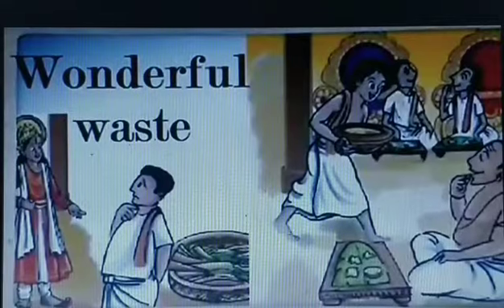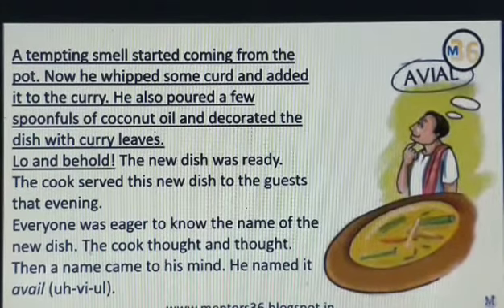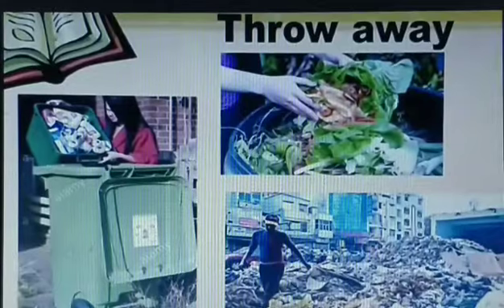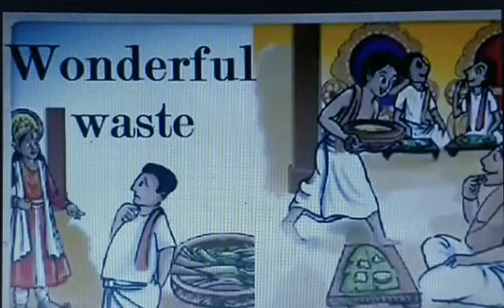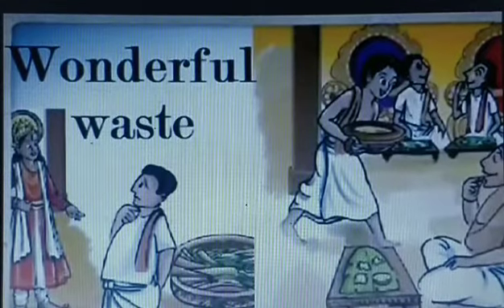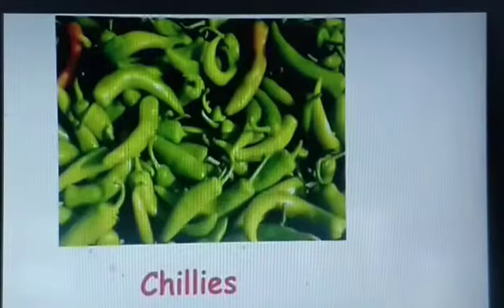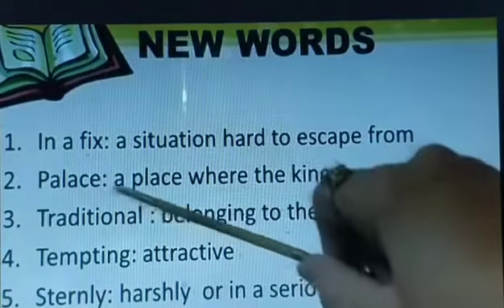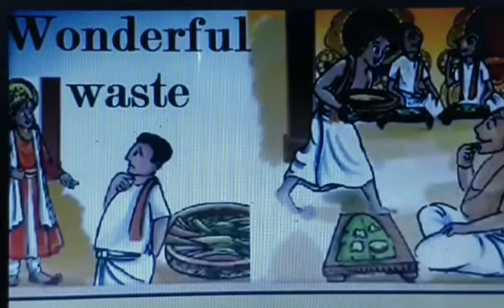L 1: WONDERFUL WASTE : CLASS 5 # NCERT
This video comprises of the detailed explanation of English chapter 1 of class 5